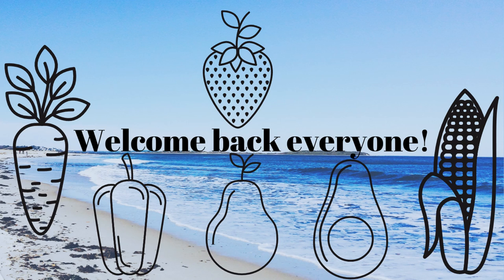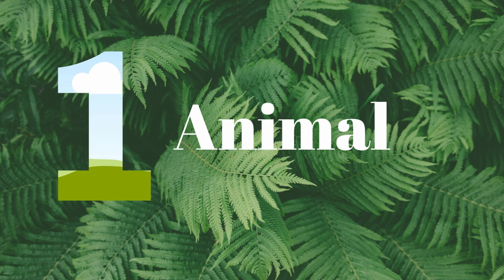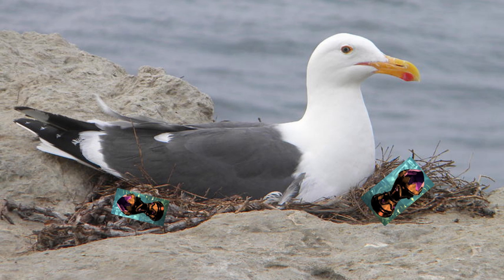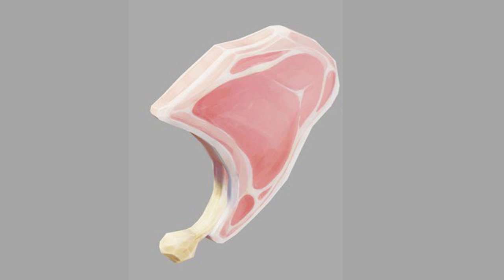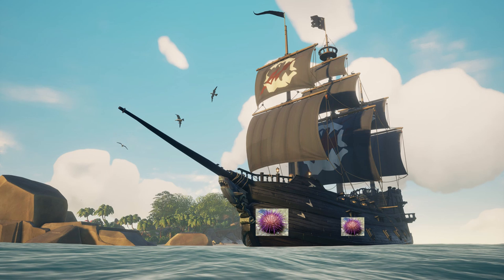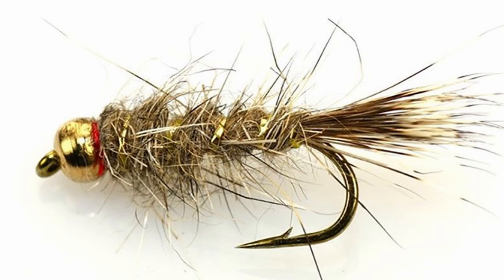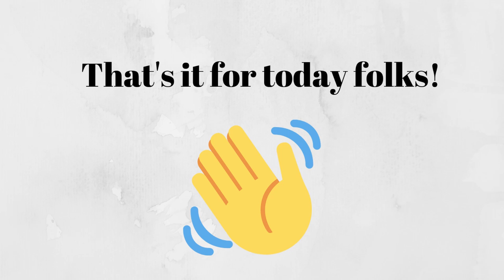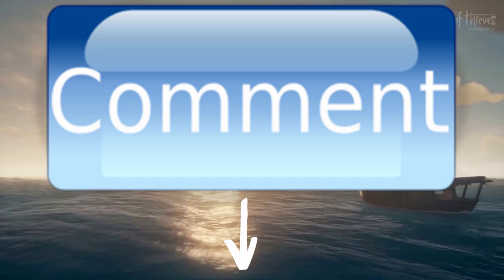The Top 5 animals that NEED! to be in Sea of Thieves